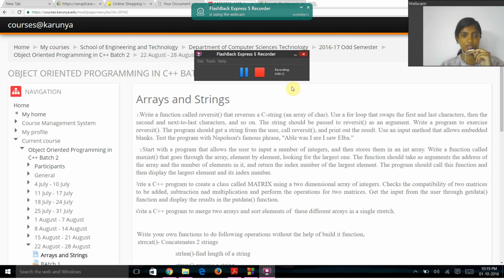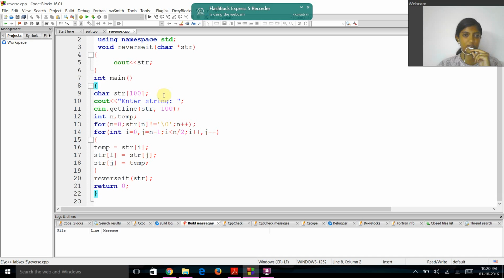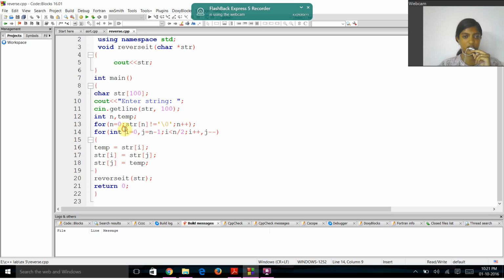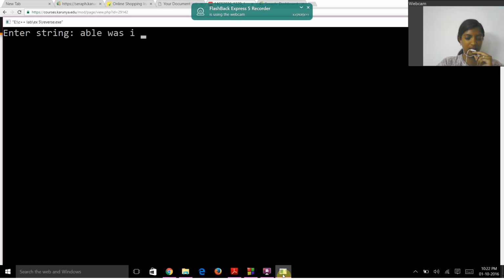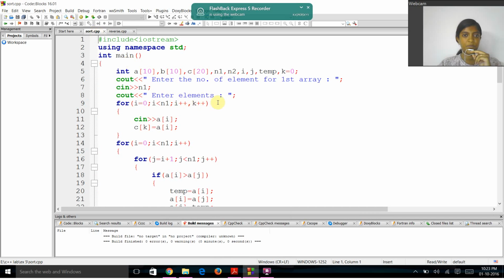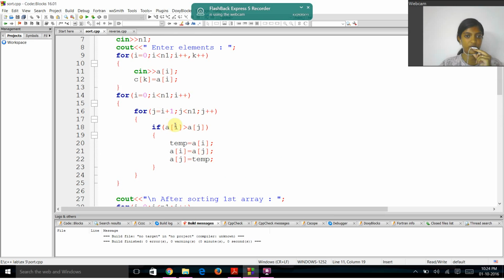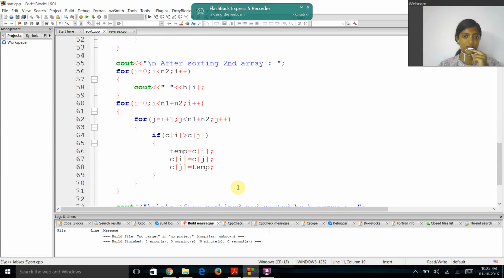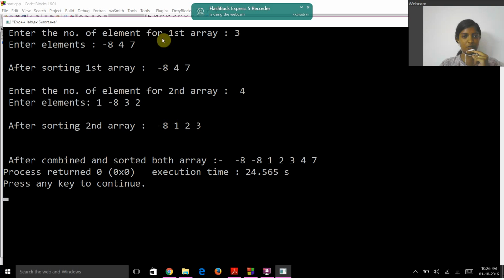ur15cs223 5 c++